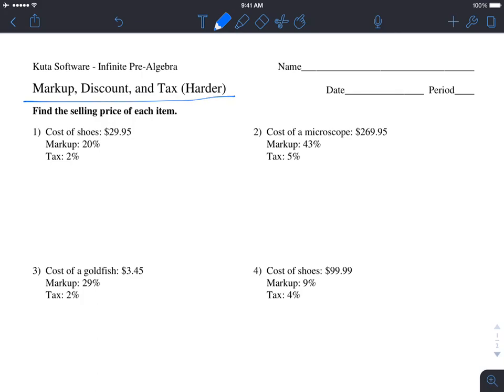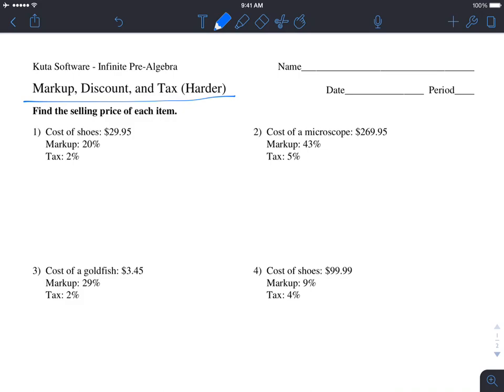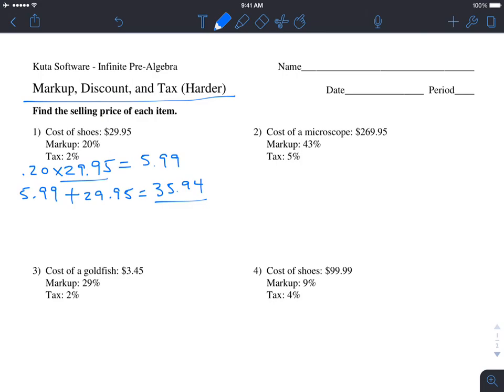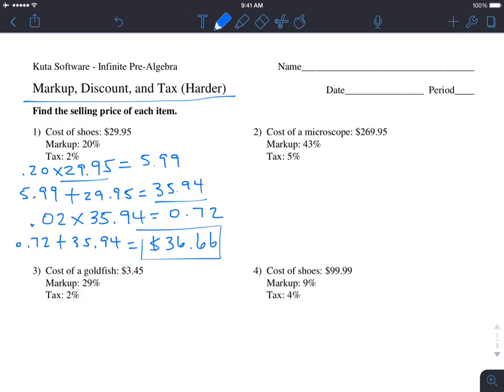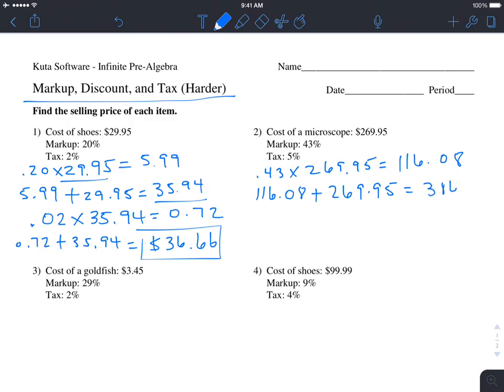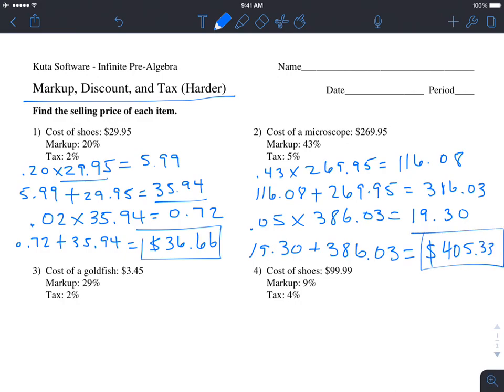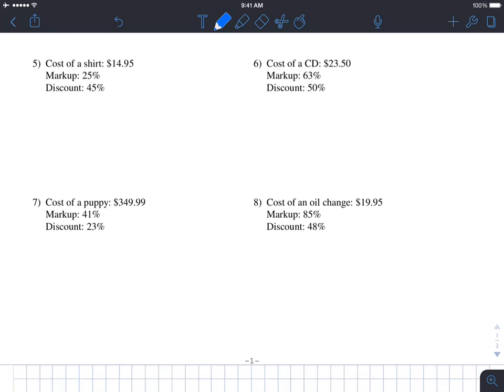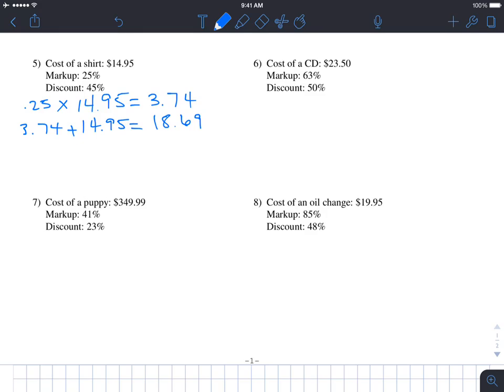Markup, Discount, and Tax (Hard)